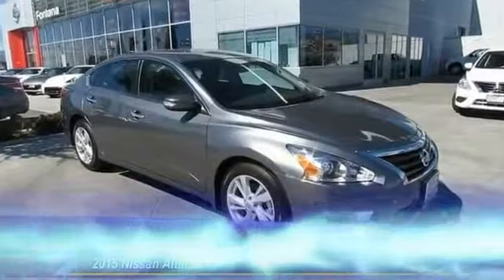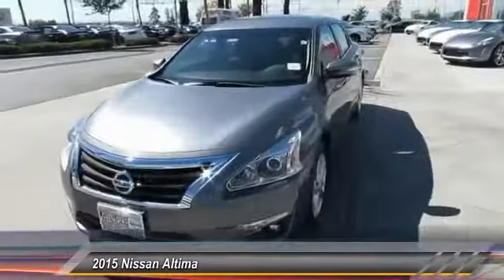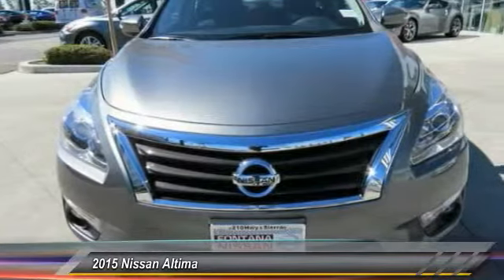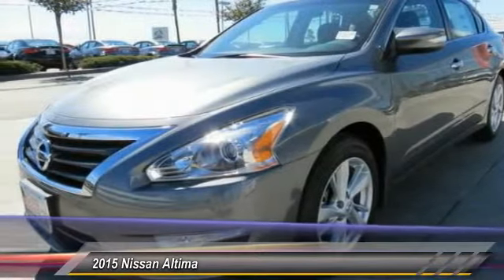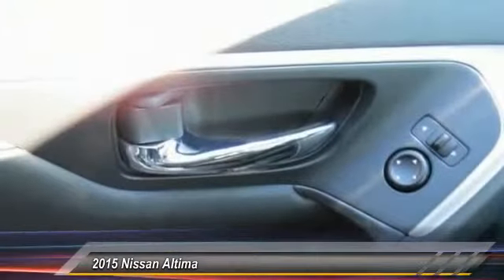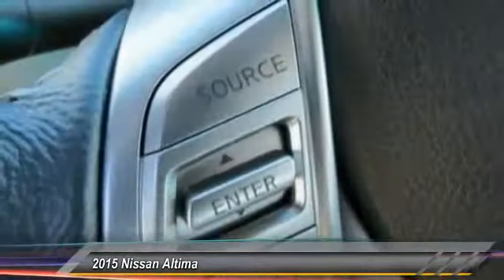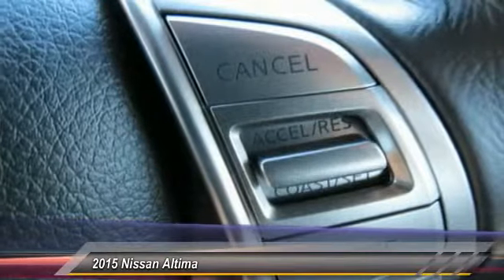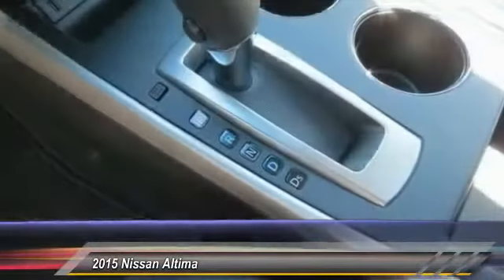2015 Nissan Altima new, Altima, Maxima, Sentra, 370Z, Murano, Fontana, Rancho Cucamonga, Ontario, Sa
2015 Nissan Altima 2.5 SV

Fontana Nissan
16444 South Highland Avenue

Don't miss this 2015 Nissan Altima. It's equipped with Automatic transmission and features a KAD/GUN exterior. With 4 miles, You'll want to take this 4 Door Car home. Make a great choice today.